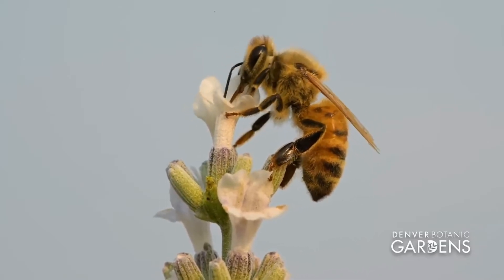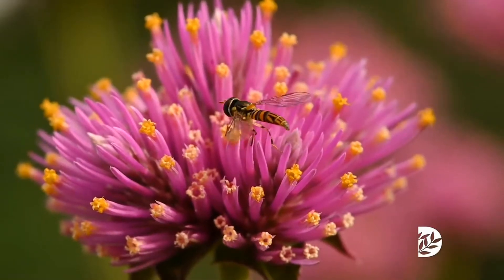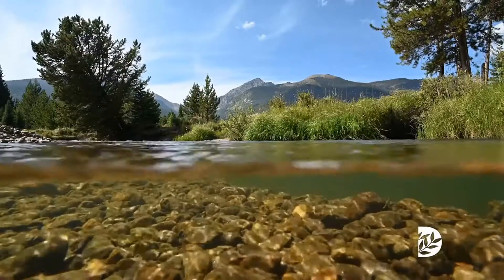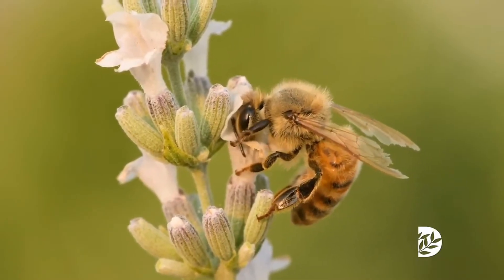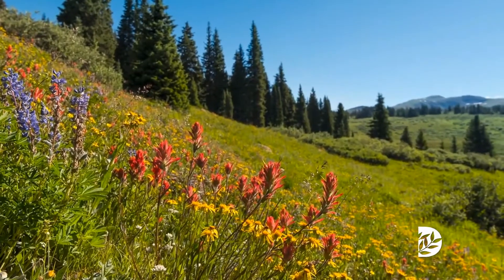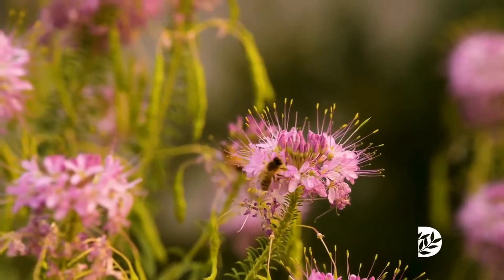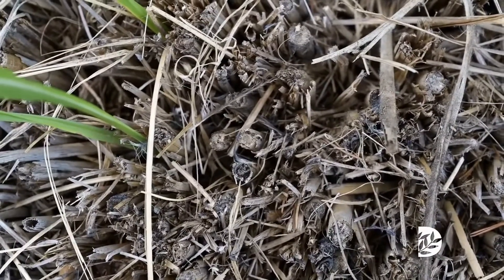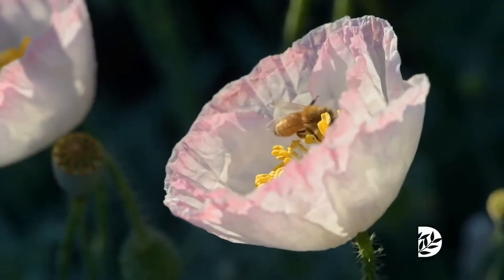8.5 Lesson 13 Pollinators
Video for students about the variety of pollinators and plants' dependence on them. Produced by the Denver Botanic Gardens for distribution only with this OpenSciEd unit or its derivatives. This video is part of the OpenSciEd Middle School Science Curriculum. For more information and to find the entire curriculum,